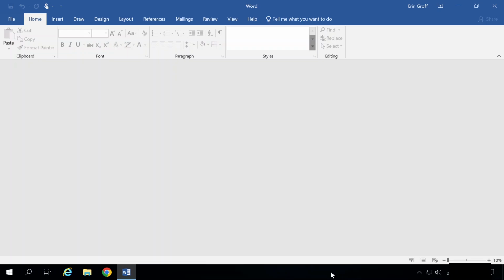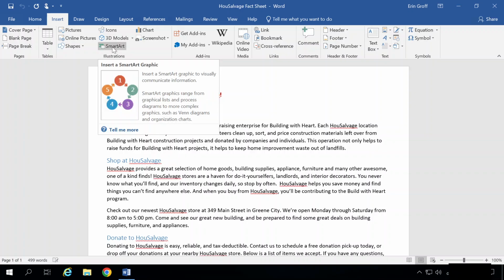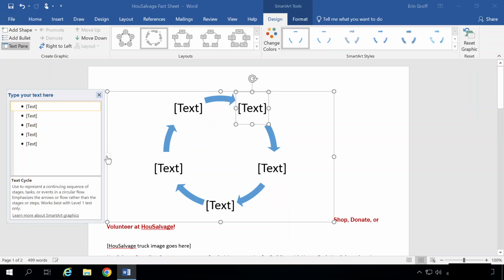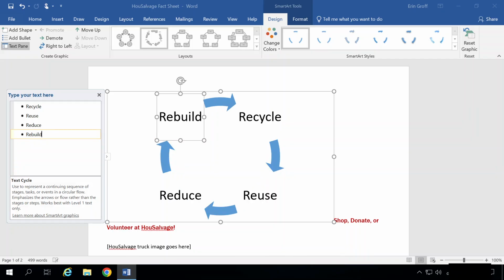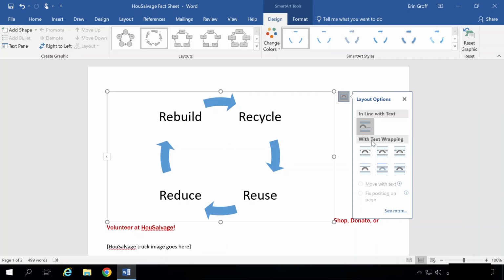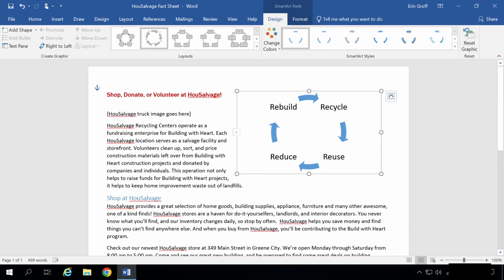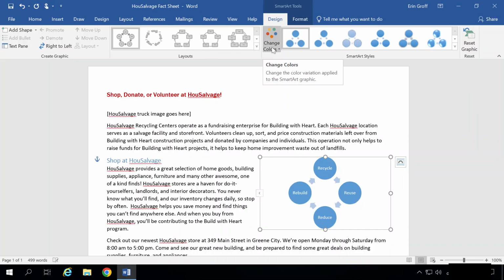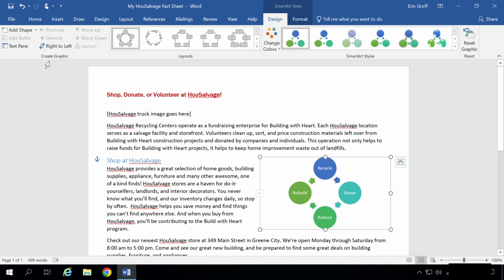WP3 Activity 2-4